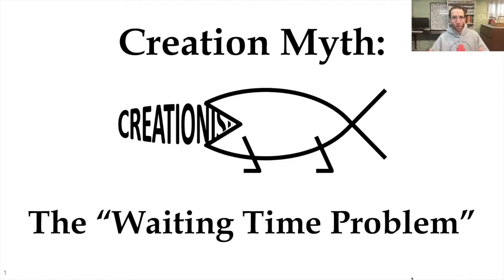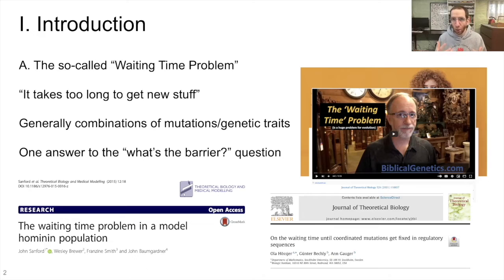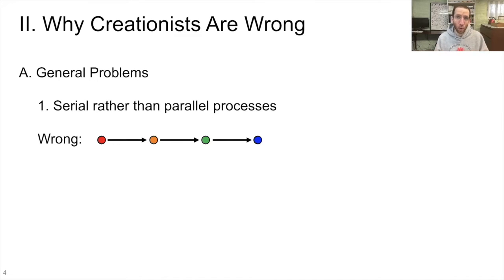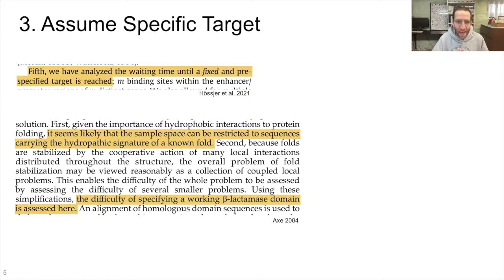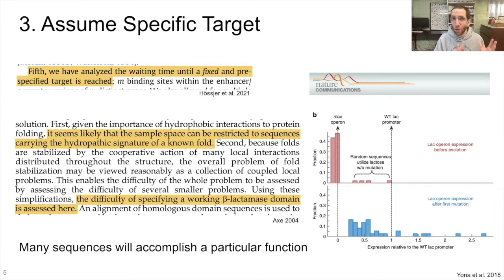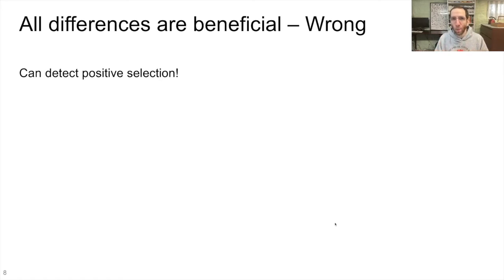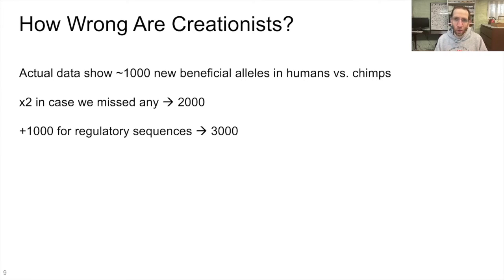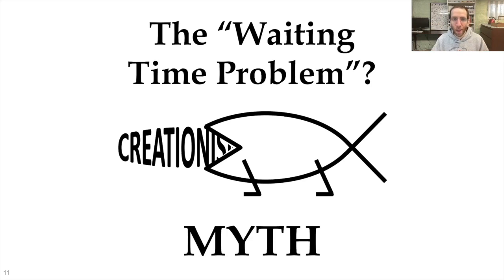Creation Myth: The "Waiting Time Problem"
The so-called "waiting time problem" is one creationist attempt to provide a limiting mechanism for evolutionary processes, in an attempt to demonstrate that evolution can't be responsible for extant biodiversity.

Unfortunately, in making their argument, creationists reveal that they either misunderstand or misrepresent important aspects of evolutionary theory, and often ignore the peer-reviewed literature, preferring instead to just...make up numbers.